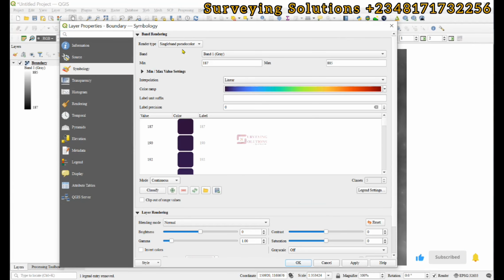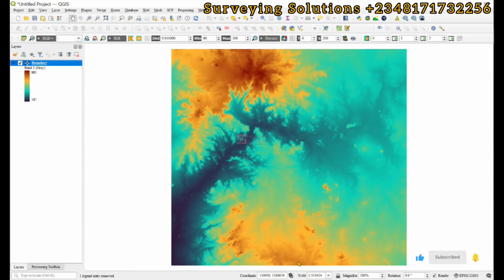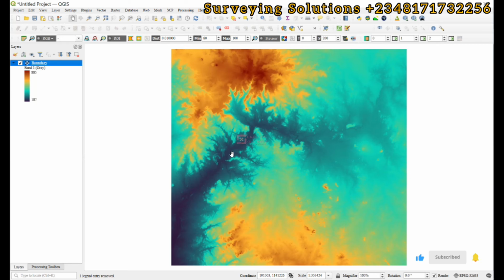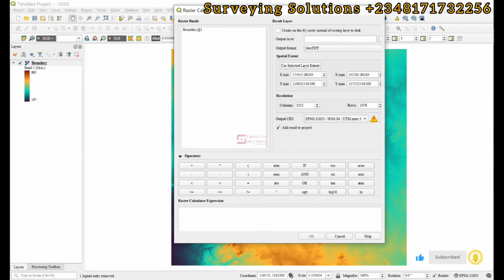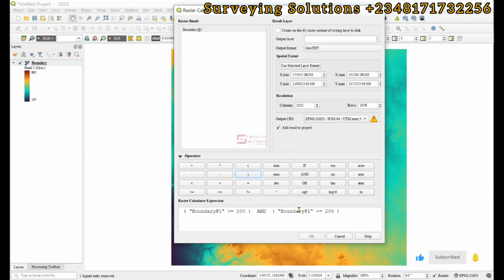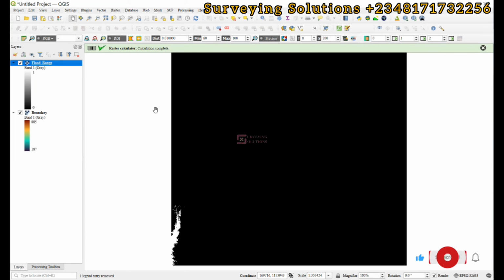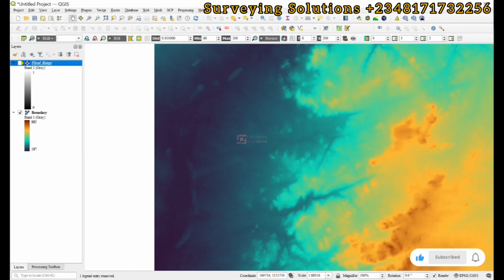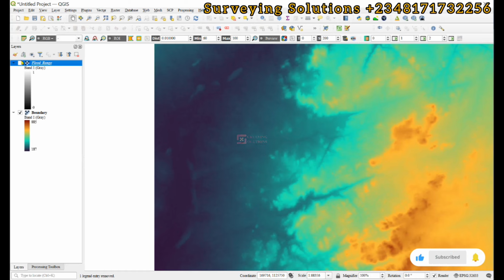Create Buffers from a DEM using QGIS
Creating buffers using a DEM involves defining zones around specific elevation ranges. This is particularly useful for tasks like flood zone mapping, ecological studies, and elevation-based land use planning.